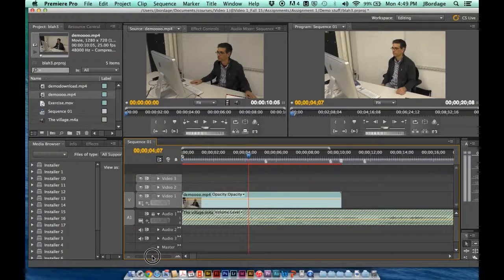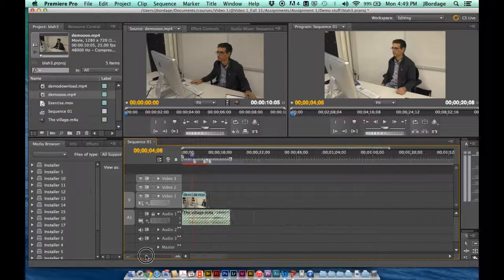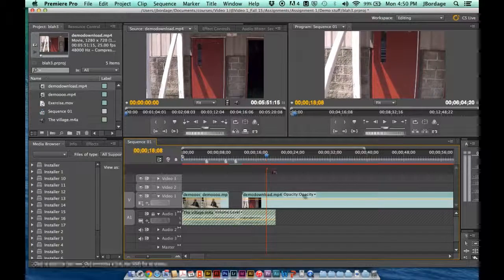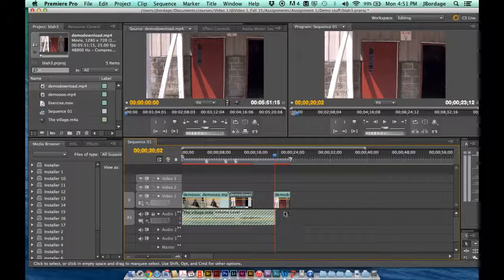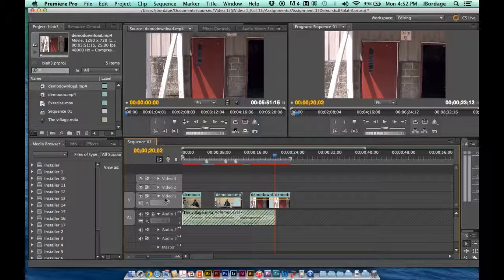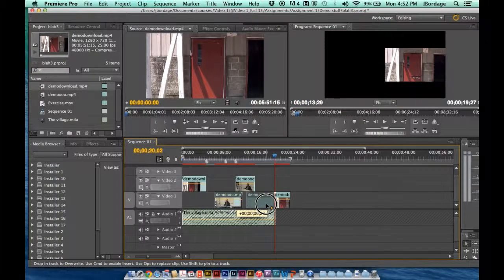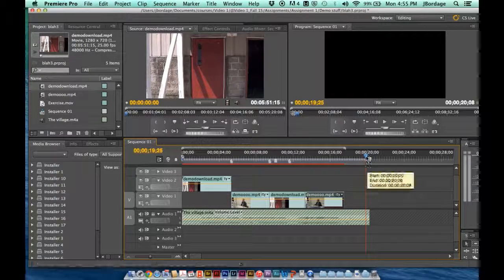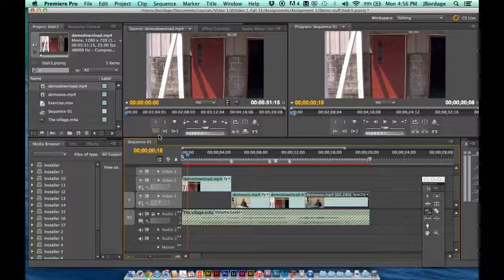Editing Video to Music track